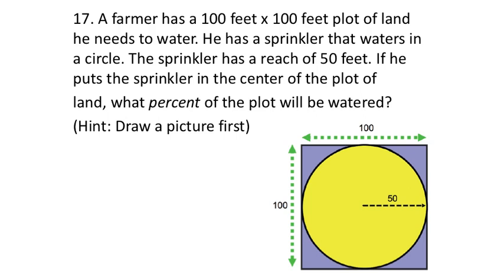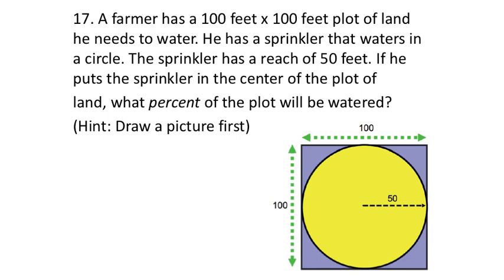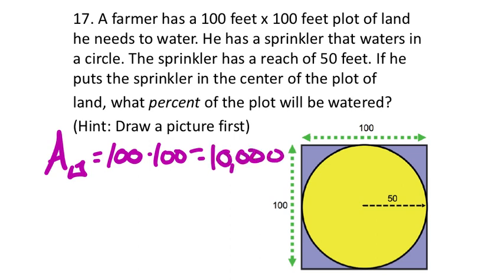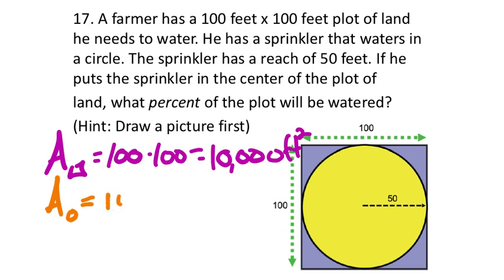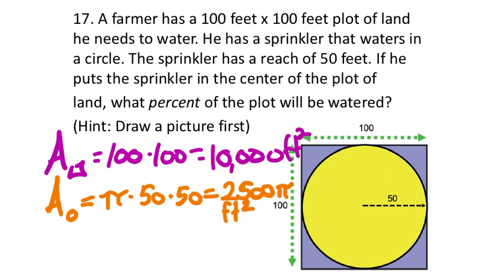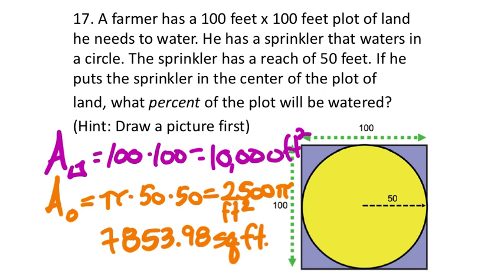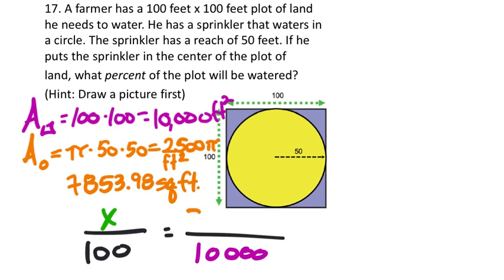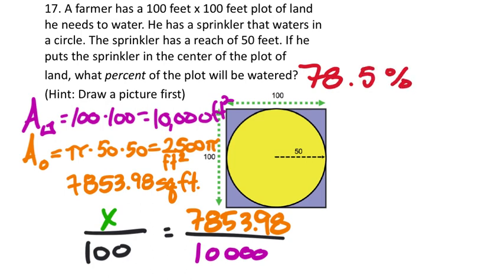The Sprinkler and The Farm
Area of squares and circles.